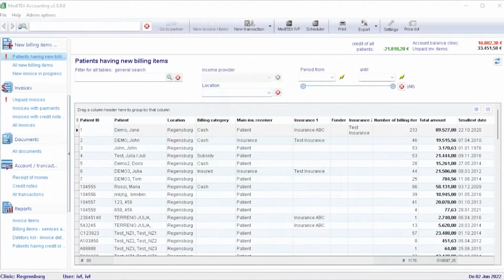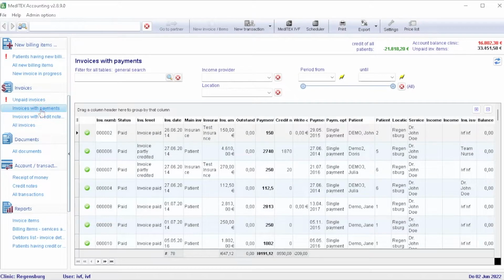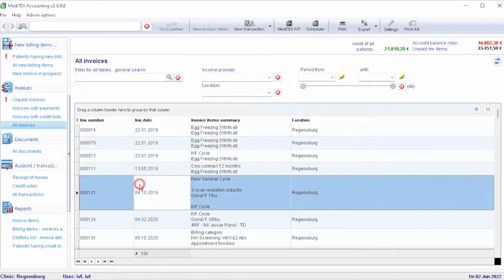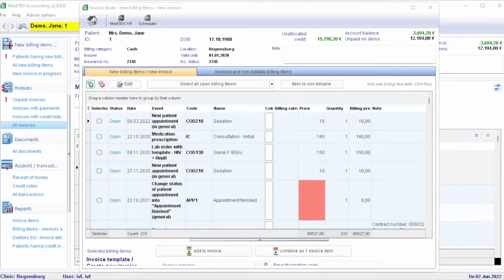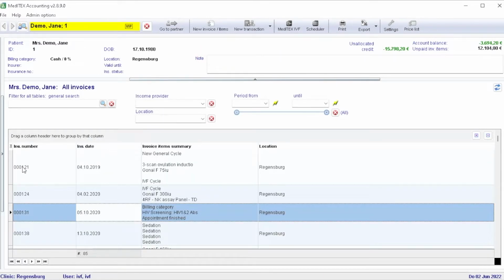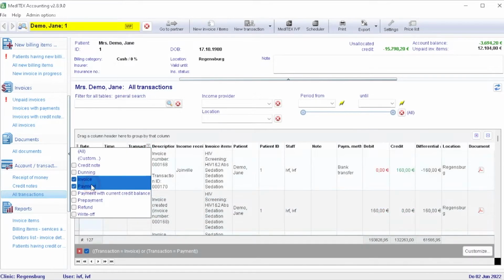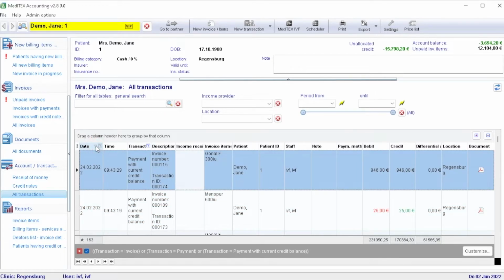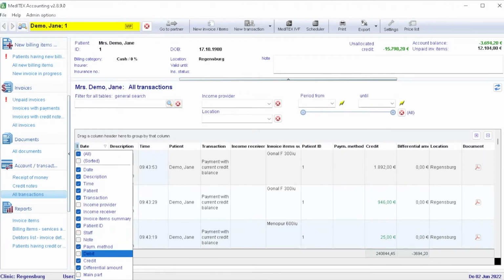MedITEX Showroom - Accounting (Tutorial)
Our module “MedITEX Accounting” allows you to be in full control of your finances and centralizes the management of accounting. It enables you to define invoice templates for different invoicing situations, track payments, and visualize the current status of your overall account balance.
Together with all MedITEX solutions, MedITEX Accounting has a very straightforward interface.

Are you interested?

What do you think of this video? If you liked it, please let us know!

Facebook - Meditex IVF / CRITEX GmbH
LinkedIn - MedITEX / CRITEX GmbH
Xing - CRITEX GmbH

We are MedITEX, an IVF Software from the CRITEX GmbH!
MedITEX isn't just any IVF Software, it is the number #1 worldwide fertility EMR!

MedITEX is for...
👤 Patients
🩺 Doctors
🔬 Lab
📊 Management

Designed by experts for experts it provides an easy to use central information facility allowing clinic-specific customization. It manages, documents and helps coordinate all procedures and workflows of any Assisted Reproduction business from small private units to academic and group clinics. Our growing network of local professional partners ensure the highest quality of support is available to you speaking your language in every sense.

Do you want to learn more about MedITEX and what it does?
and see for yourself!